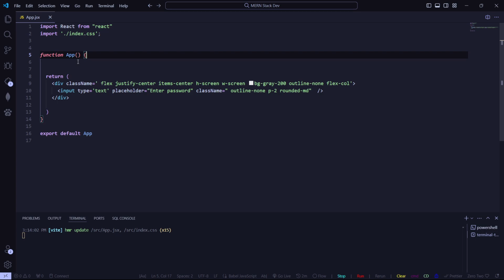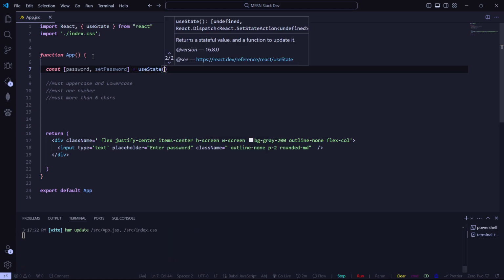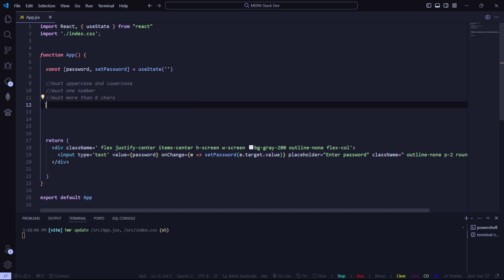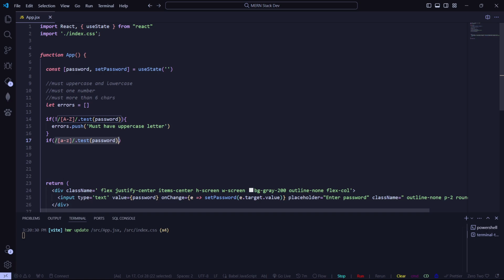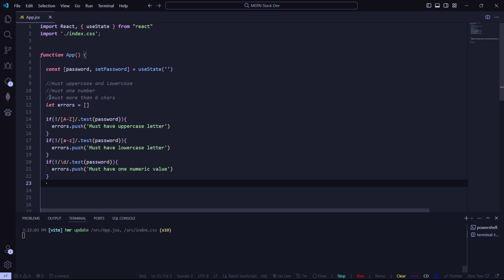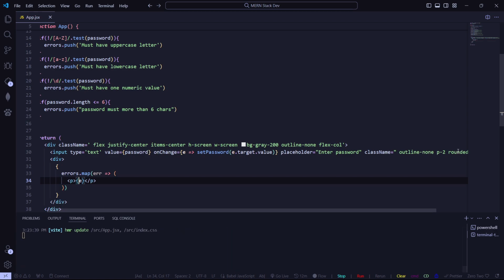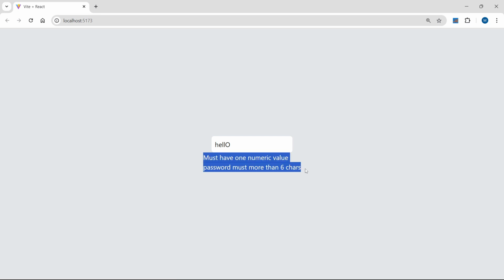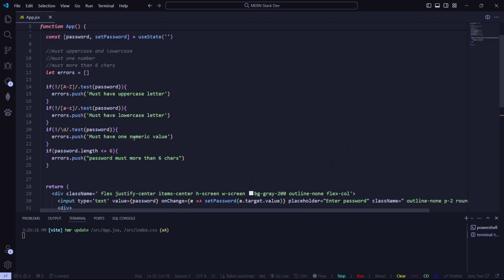Password validation in ReactJS